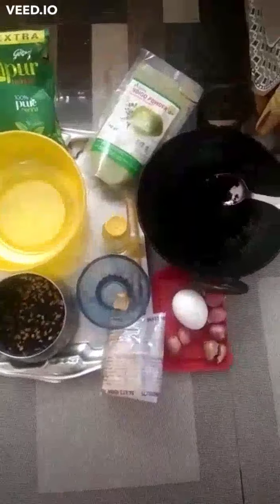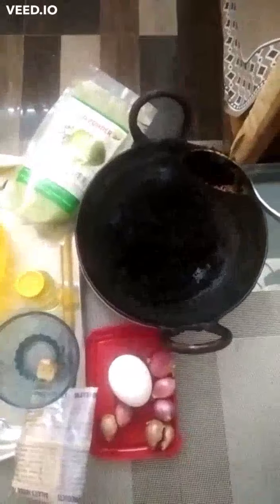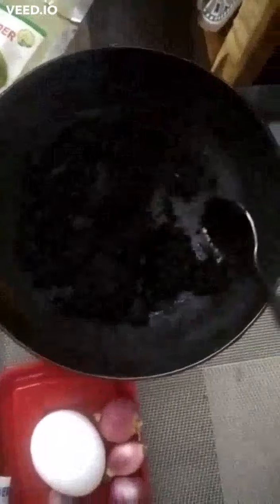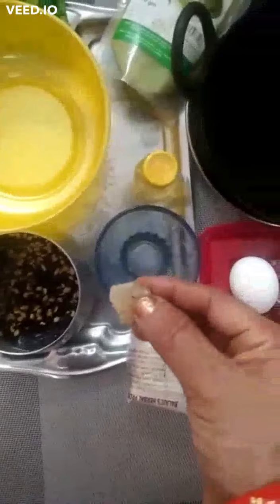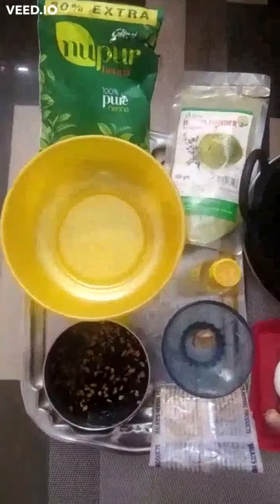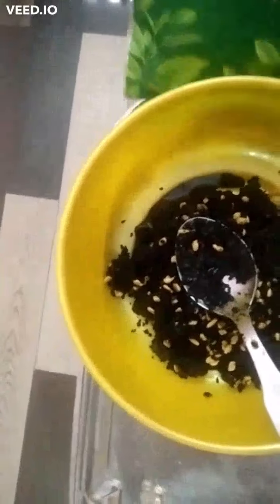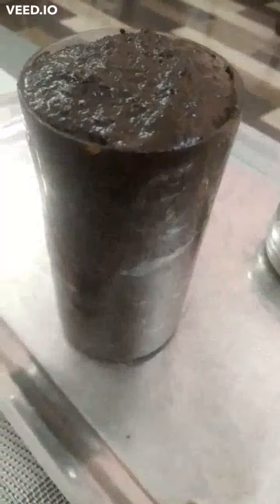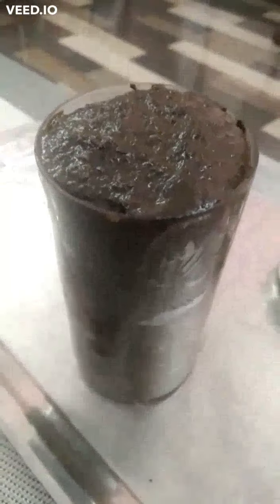A simple method to prepare henna pack to blacken hair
Grind nicely the following ingredients:
1)  coffe tea decauction which is prepared  last night  and is allowed to cool overnight by keeping it in the same iron pan in which it is prepared.
2) 1 egg
3)one small gonger piece
4) 6 small onions after getting peeled
5) Soaked black jeera with fenugreek
6)henna powder, amla powder, indigo powder -each 2 tab spoon

 Keep the mixture in a glass bottle in the fridge to apply  in the hair and on the sculp .
Before applying it, we have to keep it out of the fridge atleast 1 hr before. Can apply using hand / brush.

* If we add 1 handful curry leaves while grinding the mixture,it will be better.